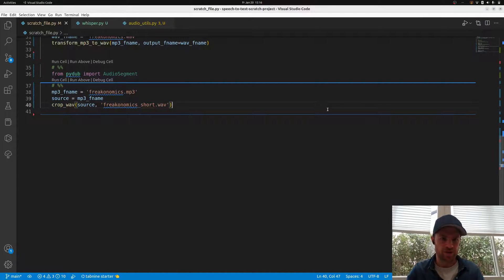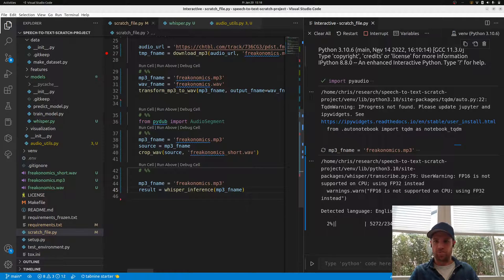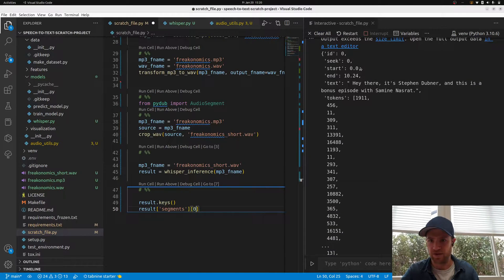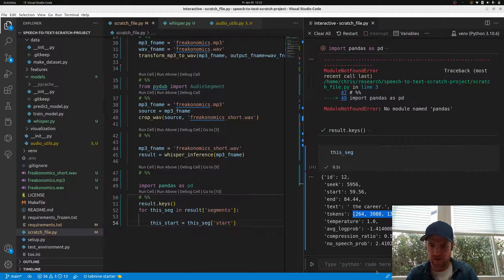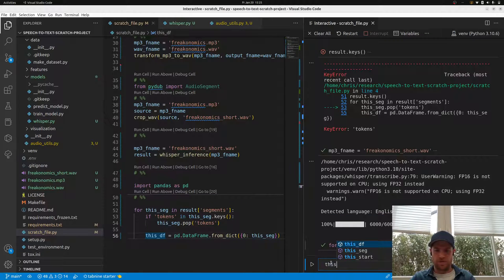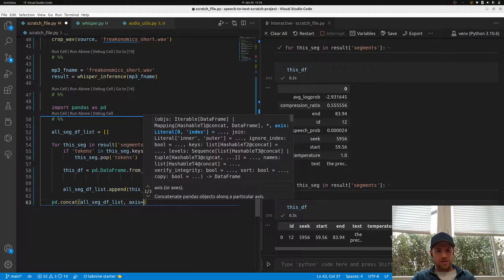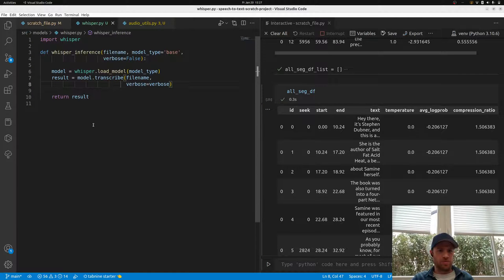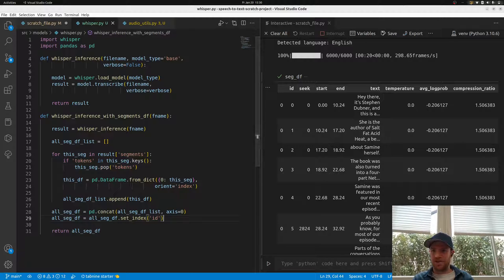05 Use whisper with text segments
Building a data science product with python: Transcription of audio conversations

This video is part of a series that shows how to automatically transcribe mp3/wav podcasts with Python using whisper and pyannote

In this part we'll apply whisper to a podcast file in order to get a transcript with segments and timestamps. We'll also use pandas to keep track of all outputs in DataFrame format.